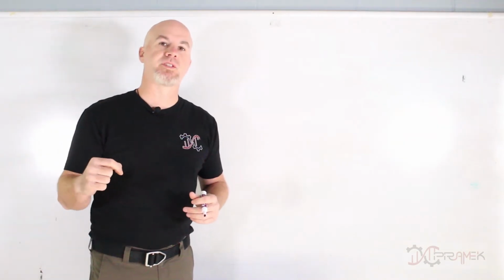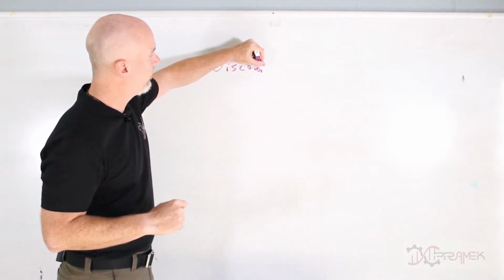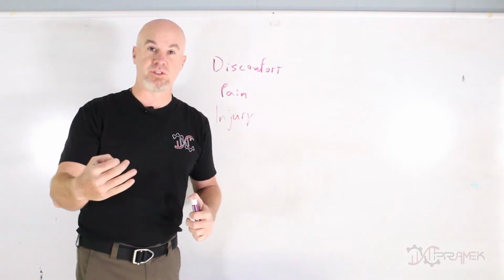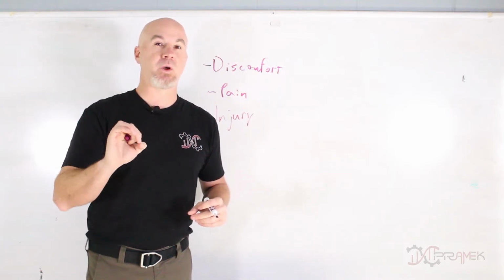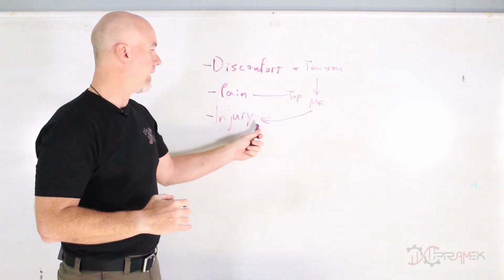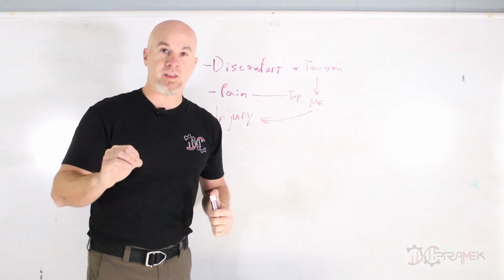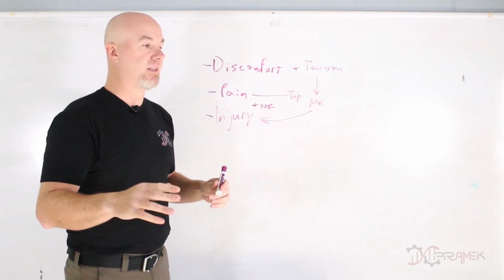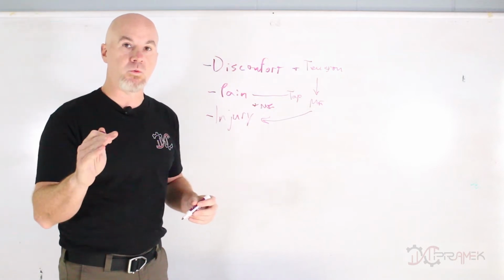SUBMISSION SCIENCE: Pain or Discomfort - the key to submissions!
What is pain?  What is discomfort?  How does it effect your submissions in martial arts?  From our Function series - Matt teaches the difference between the two.

Get the full video, and hundreds more,